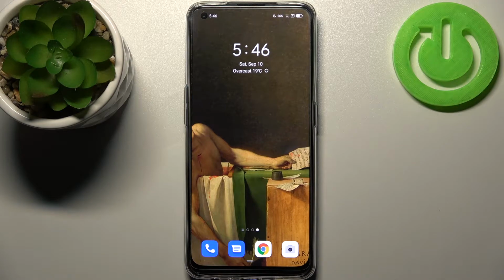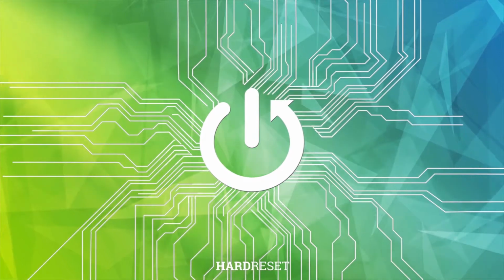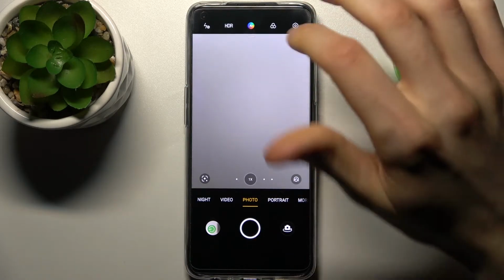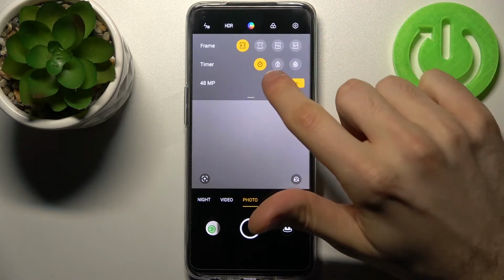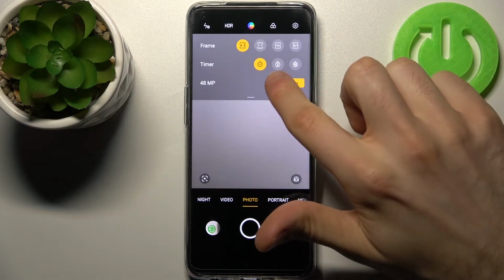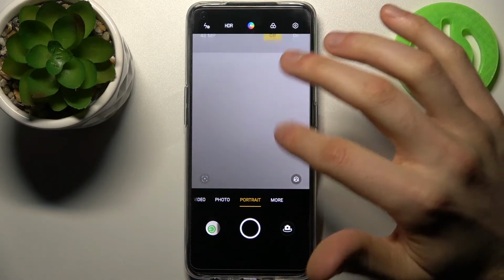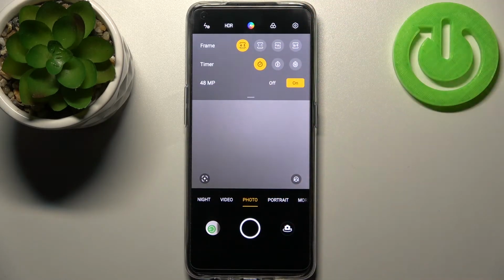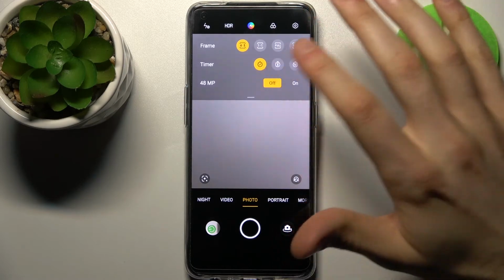How to Change Photo Resolution on OPPO RENO 5 Z - Camera Photo Resolution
To learn more tutorials about OPPO RENO 5 Z:
Hello, everyone! Are you wondering, how to Change the Photo Resolution on OPPO RENO 5 Z? If you are, then you need to open and watch this short video tutorial to the end! In today's video, our specialist is going to show you how to Enter the Camera Settings and then how to Manage Camera Photo Resolution on your OPPO RENO 5 Z - select full resolution or set a medium resolution in order to use less storage. Follow all the instructions step-by-step described by our expert and Manage Photo Resolution on your OPPO RENO 5 Z successfully in just a couple of simple moves. To learn more video tutorials about your OPPO RENO 5 Z, visit our YouTube Channel. If you have any questions, you can ask them in a comment. Thank you for staying with us and watching our videos!

How to Change the Photo Resolution on OPPO RENO 5 Z?
How to Set Up Photo Resolution on OPPO RENO 5 Z?
How to Open the Camera Settings on OPPO RENO 5 Z?
How to Enter the Camera Settings on OPPO RENO 5 Z?
How to Manage Photo Resolution on OPPO RENO 5 Z?
How to Change Photo Size on OPPO RENO 5 Z?